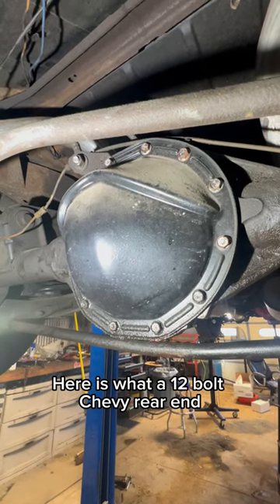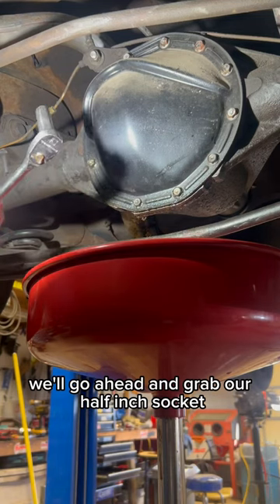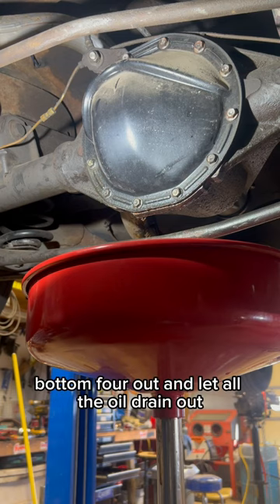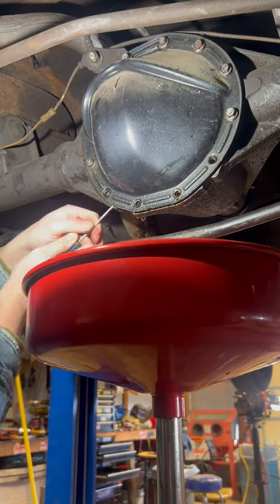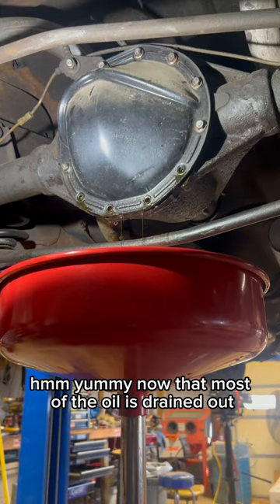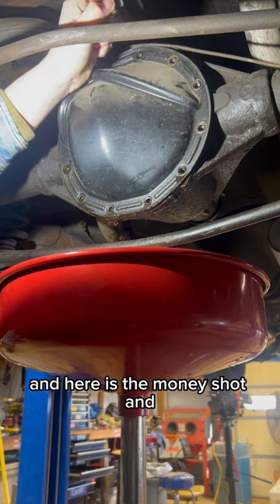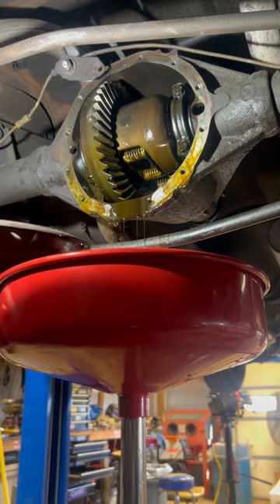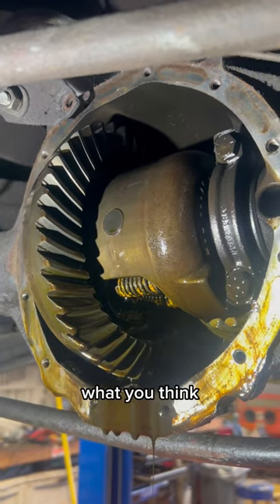Chevy 12 Bolt 3.73 POSI rear end after 5 years